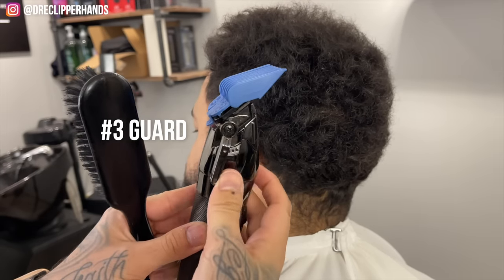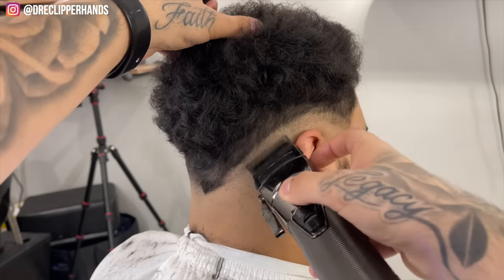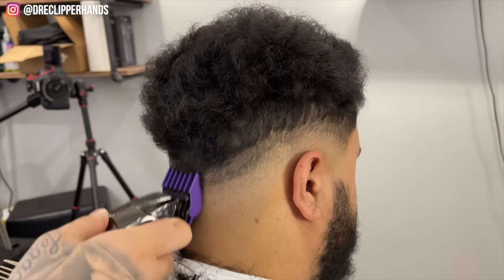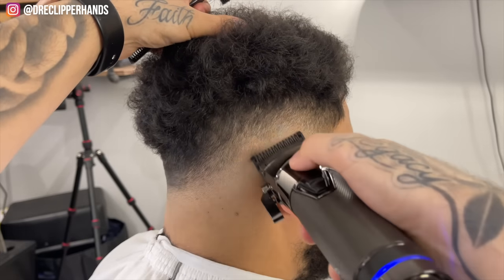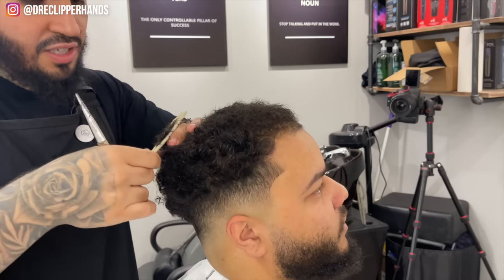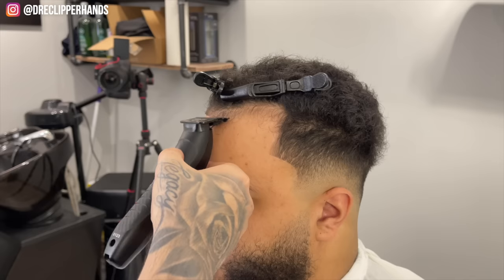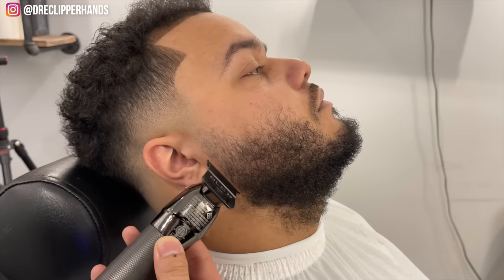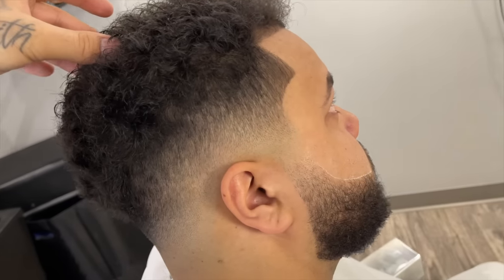THE PERFECT FADE | BARBER TUTORIAL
Tools:
 BaByliss FX Clipper & Trimmer -